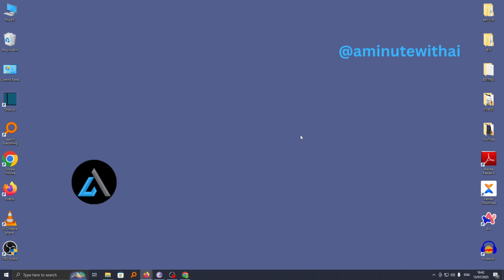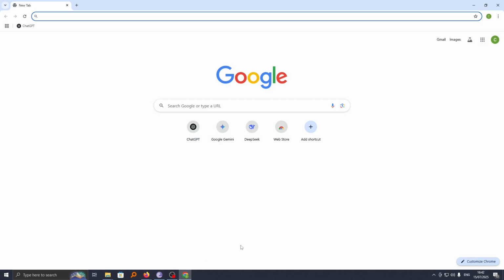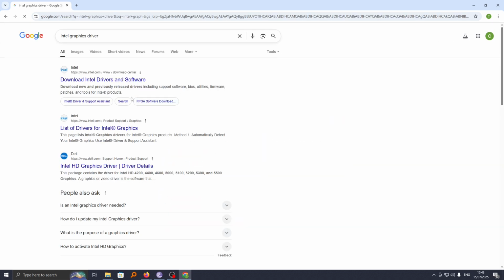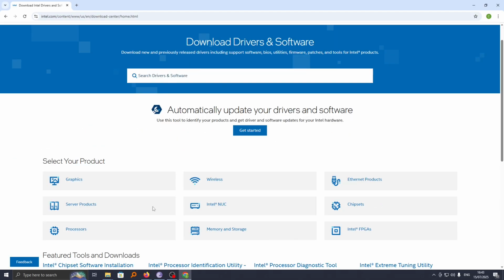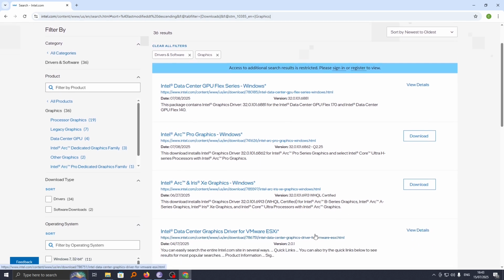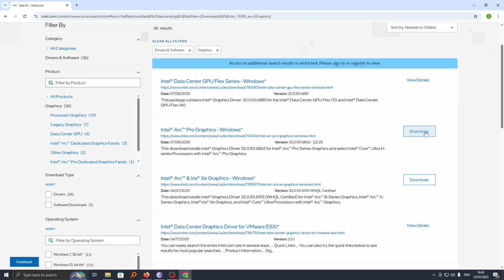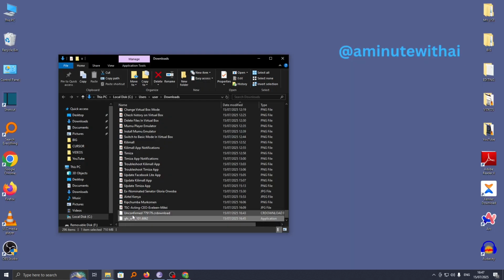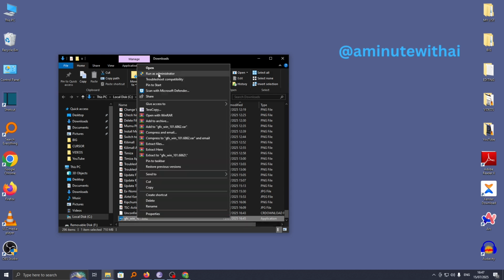How To Download And Install Intel Graphic Driver On Laptop Or PC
In this video, you’ll learn how to download and install the Intel Graphics Driver on your Windows computer. Whether you're updating your driver for better performance or fixing display issues, this step-by-step guide walks you through finding the right driver from Intel’s official website and installing it safely.